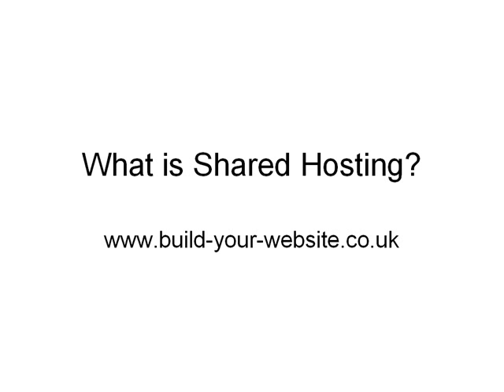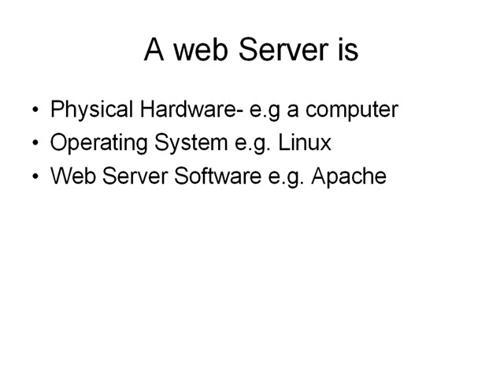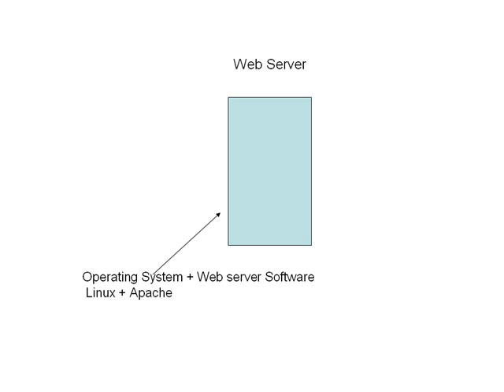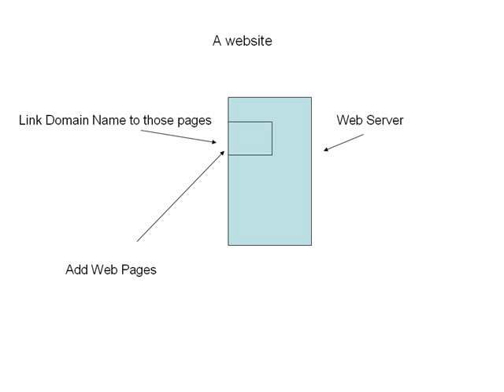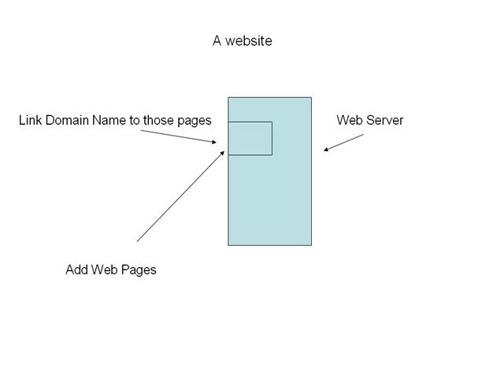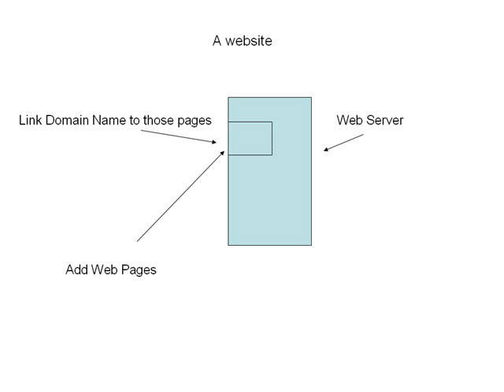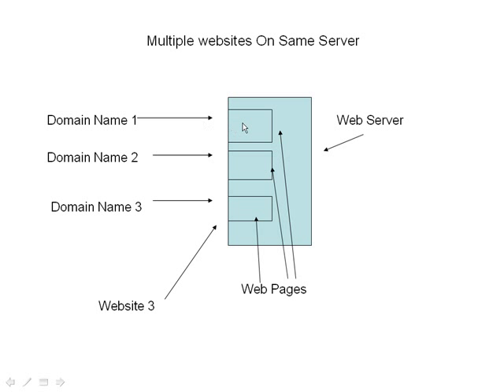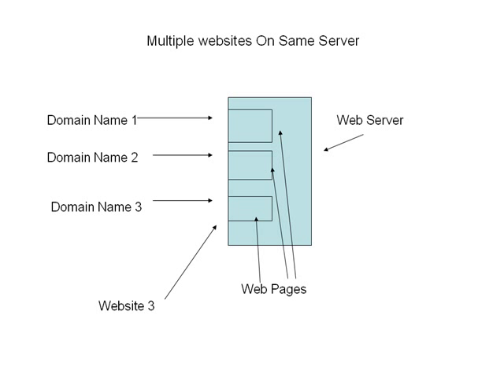What is Shared Hosting ?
In this video tutorial I will explain the shared web hosting.
Shared web hosting is used by  most of the websites on the Internet but newcomers looking
for a host usually think that it is an inferior type of hosting.
The reality is that it just a way of sharing the very powerful resources of modern computer hardware.
Using a shared host makes hosting a website very affordable for small businesses and the reality is that no one really as any idea that the website uses a shared host rather than  its own dedicated server.
Shared hosting is also much simply for a small business that dedicated hosting or VPS.
 In this tutorial I explain shared web hosting and who uses it and how it is configured.